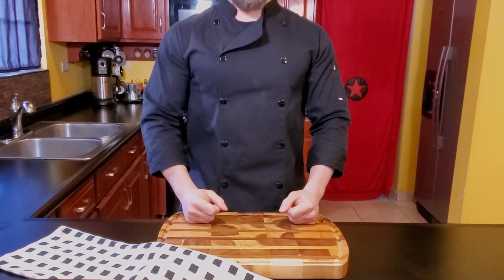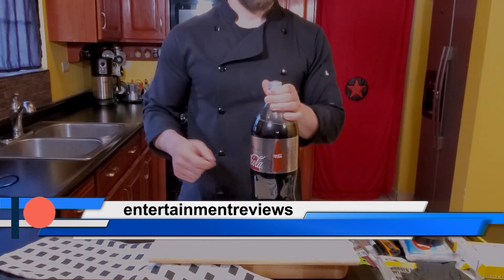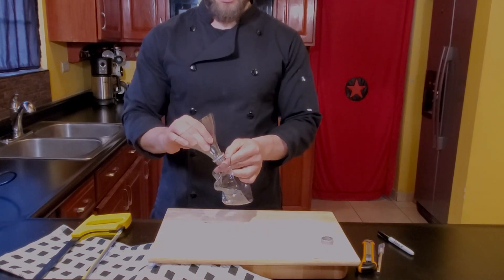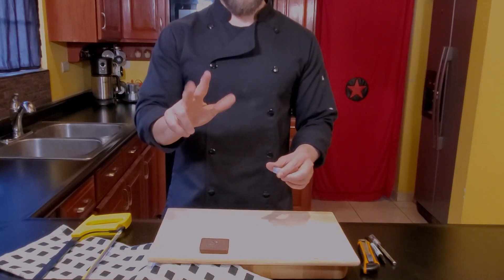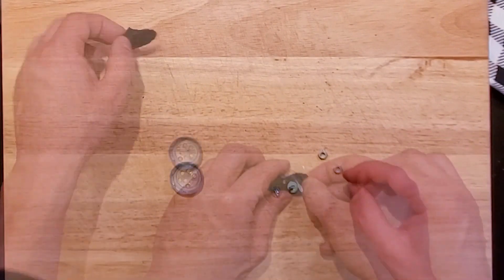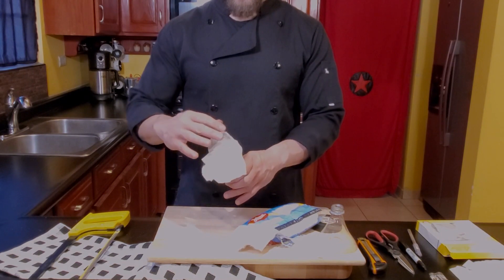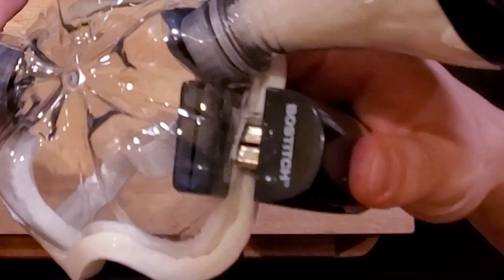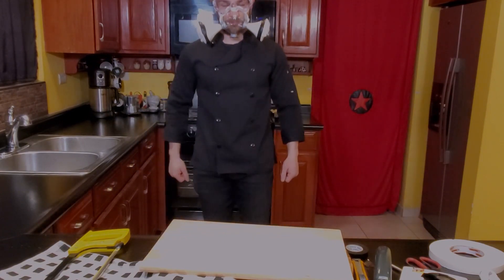Coronavirus best Mask (very cheap!) 😷👍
In this video I'll give you the resources to make your own mask at home.
Right now it's a strange and very difficult time for all. Remember to wash your hand at least for 1 minute, wear a face mask outside with social distancing and stay at home.
Enjoy this new chapter! Love y'all!
All my love and support for all the people who are suffering.
🧙‍♂️ 𝗦𝗼𝘁𝗵 𝗟𝗼𝗰𝘂𝗹𝗹𝗼 𝟐𝟎𝟐𝟎 🔱 alias 🦸‍♂️ 𝗗𝗿. 𝗖𝗼𝗼𝗸𝗲𝗿 👨‍🍳

NOTE: THIS MASK IS NOT A MEDICAL GRADE MASK.

A huge thank you for trusting my Channel! 🙏

It means a lot to me! ＸＯＸＯ´ｓ

Thank you my folks!

🧙‍♂️ 𝗦𝗼𝘁𝗵 𝗟𝗼𝗰𝘂𝗹𝗹𝗼 🔱 alias 🦸‍♂️ 𝗗𝗿. 𝗖𝗼𝗼𝗸𝗲𝗿 👨‍🍳